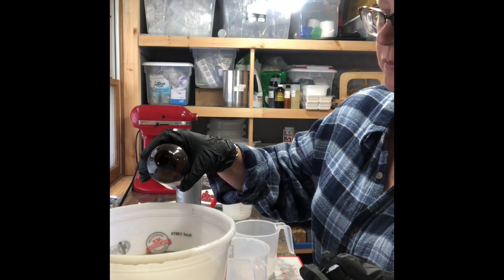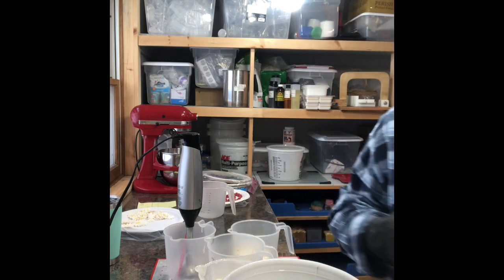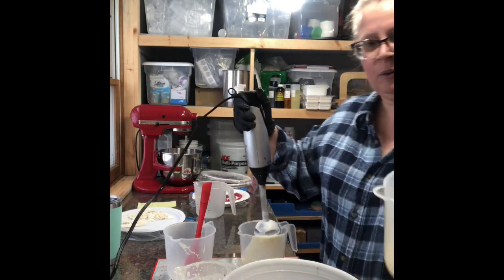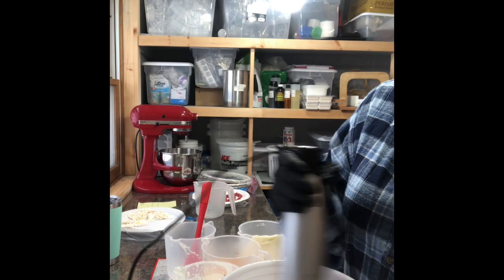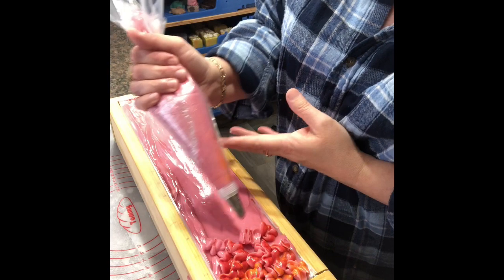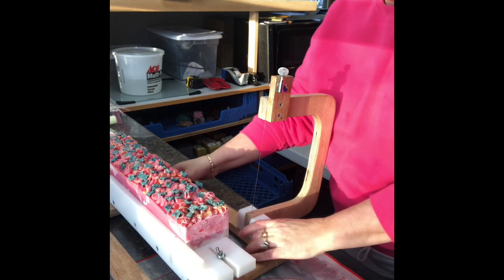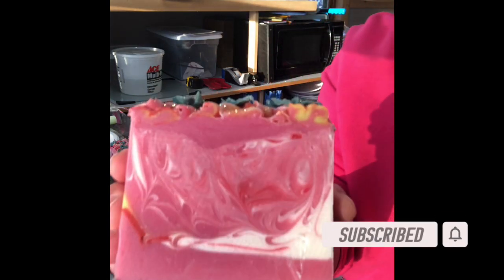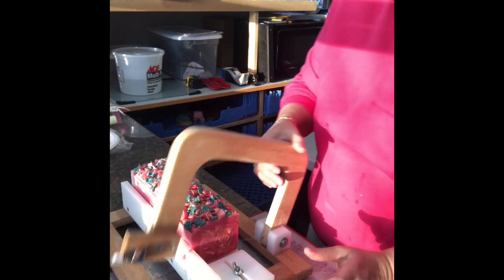Cherry Blossom Soap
This cherry blossom scent will be your new favorite in no time. It's a delicate mix of pomegranate, currant, cherry blossom, and white magnolia.